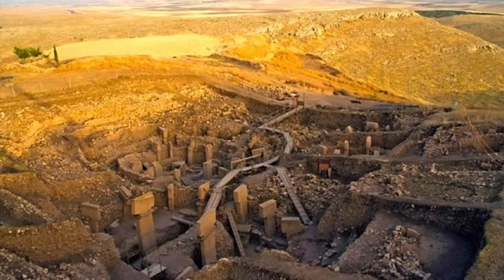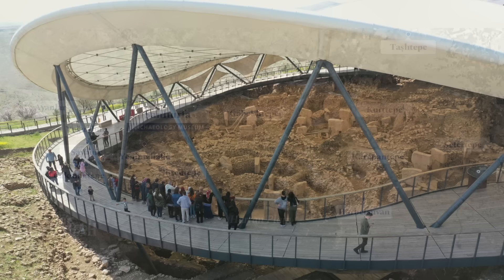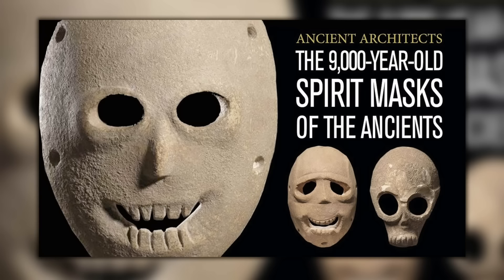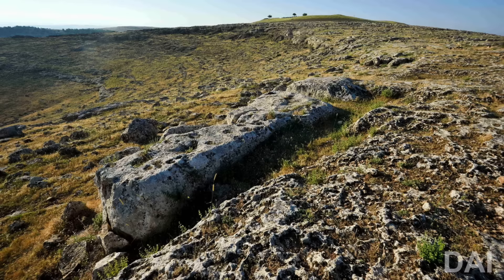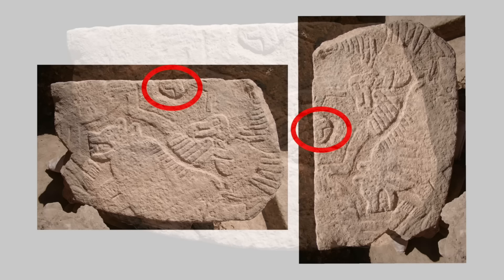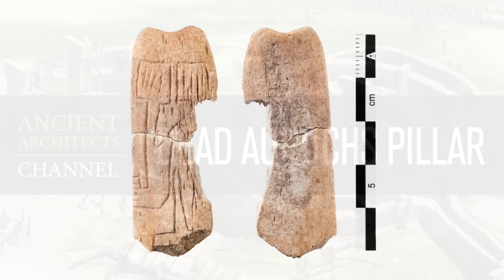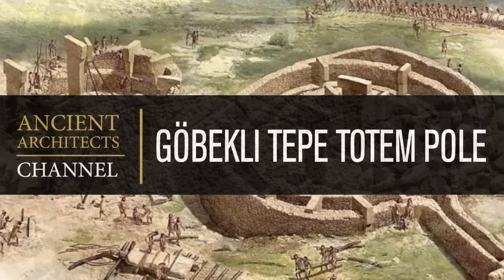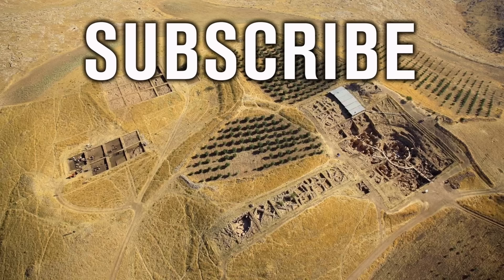10 INCREDIBLE Göbekli Tepe Discoveries You May NEVER Have Heard of | Ancient Architects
Situated near the city of Sanliurfa in southeastern Anatolia, modern-day Turkey, Gobekli Tepe dates to between 12,000 and 10,000 years ago, which is known as the Pre-Pottery Neolithic period of Anatolian history. This was before the people who lived there had invented pottery, when vessels, tools and implements were made out of stone. It’s 7,500 years older than the Great Pyramid of Egypt, 7,000 years older than Stonehenge, and it’s huge.

The site consists of a number of circular structures, supported by massive T-shaped pillars, the world’s oldest known megaliths, many of which are richly decorated with anthropomorphic details, clothing, wild animal reliefs and iconography. The craftsmanship for its age is breathtaking.

When discovered, Gobekli Tepe was purposefully buried beneath a hill that covers 20 acres of land. The archaeological site is incredibly huge and even though just a small percentage has been excavated so far, it has fundamentally changed the way we view the known origins of human civilisation in the very remote past, just after the last ice age.

It was then discovered that Gobekli Tepe was just one of dozens more sites in the region, all of which date to the remote Pre-Pottery Neolithic past. Turkish authorities have named the region ‘Tas Tepeler’ and have highlighted the 12 most important sites of interest, including Karahan Tepe, Ayanlar Hoyuk, Sayburc and more, with Gobekli Tepe being at the heart.

I have a new video playlist called Tas Tepeler as I look to cover all the sites in this region.

Regarding Gobekli Tepe, many of you will have seen pictures of the circular enclosures and the finely decorated T-shaped pillars, including Pillar 43 or the famous Vulture Stone. But there really is so much more to Gobekli Tepe, and so, in this video, I will show you 10 incredible finds from Gobekli Tepe, most of which you may never have seen before.

A lot of the information in the video comes from the incredible This weblog gives an insight into ongoing excavations and archaeological research at the Pre-Pottery Neolithic site of Göbekli Tepe in southeastern Turkey and is written and created by the archaeologists that work on the site.

Many of the photographs belong to the German Archaeological Institute and are credited to K. Schmidt, DAI, N. Becker, DAI, D. Johannes, DAI, I. Wagner, O. Dietrich. I have used these images as they are the only ones available and they are used for educational purposes only to encoirage people to take an interest in the subject of their work. to read their work in more detail and follow the outstanding work of the Gobekli Tepe experts.

VIDEO CONTENTS
0:00 - Introduction
2:50 - Bucranium Porthole Stone
3:19 - Stone Heads and Masks
4:13 - Human and Animal Figurine
5:04 - The Unfinished T-Shaped Pillar
5:31 - Stone Buttons
6:05 - 'Human Head' Stone
7:05 - Guarding Beasts Porthole Stone
7:49 - Bone Spatula
8:31 - Dead Aurochs Pillar
9:24 - Gobekli Tepe Totem Pole